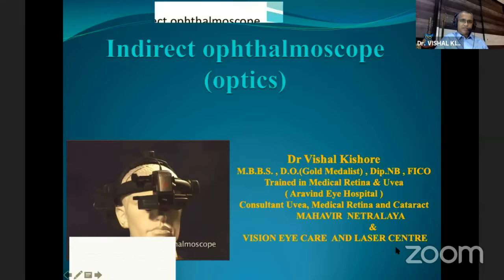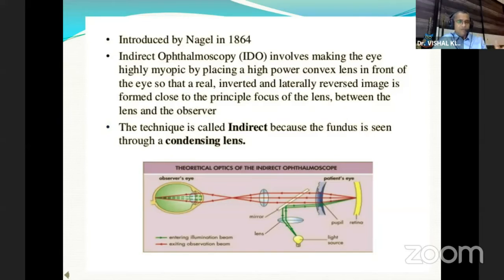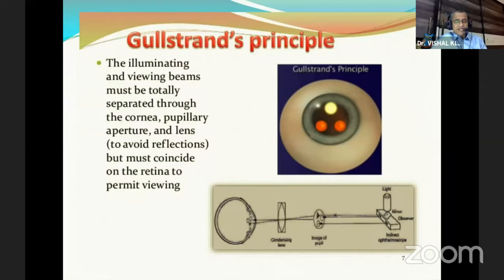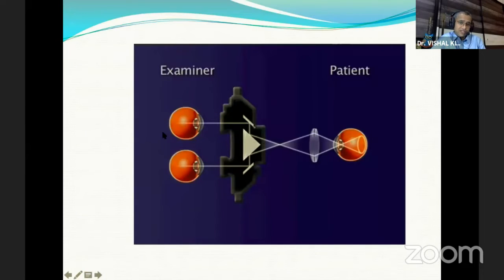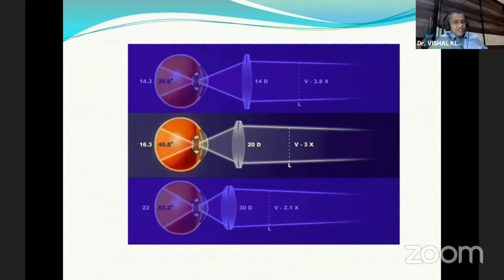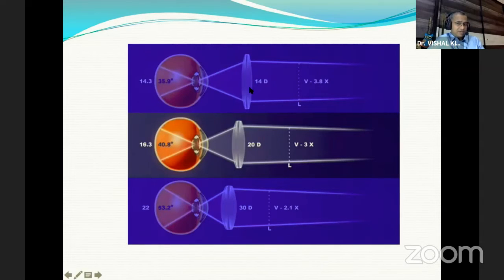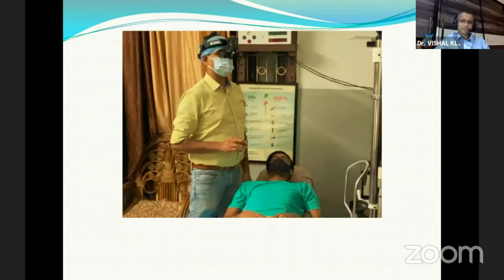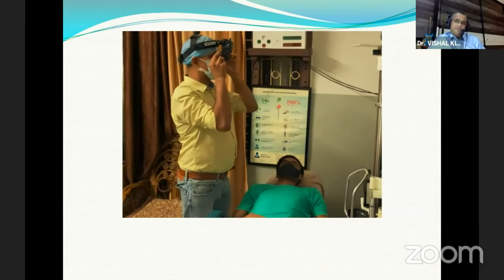AIOC2021 - IC641 - Topic - Dr. VISHAL KISHORE